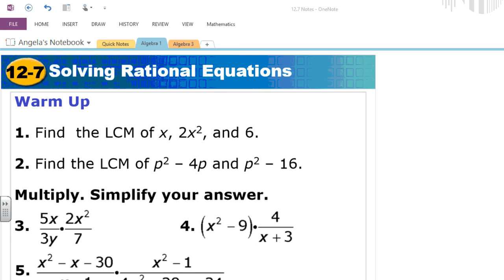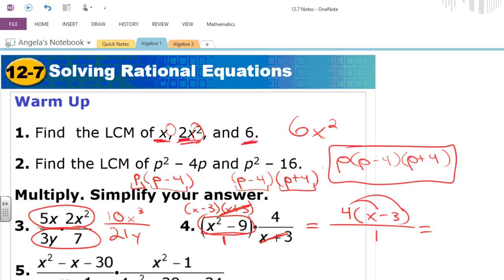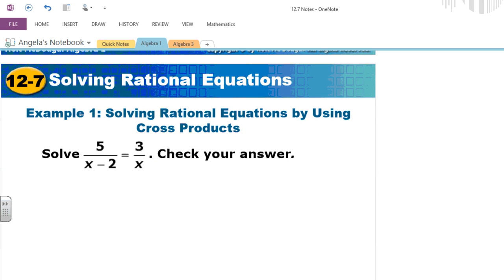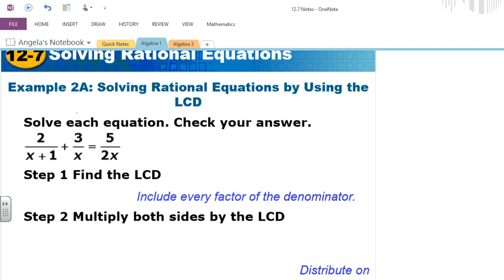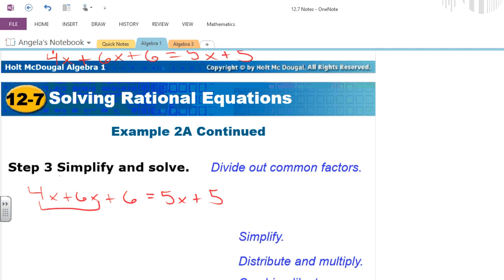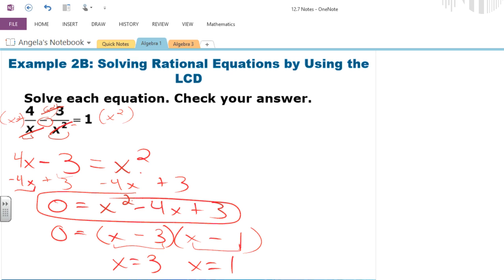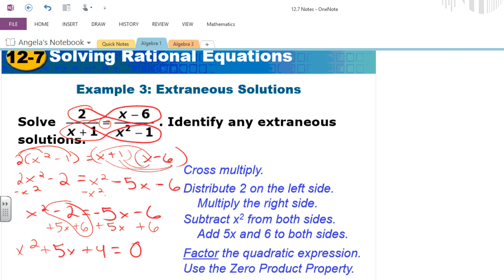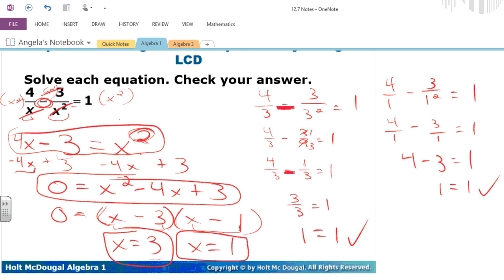12.7 Notes-Alg 1